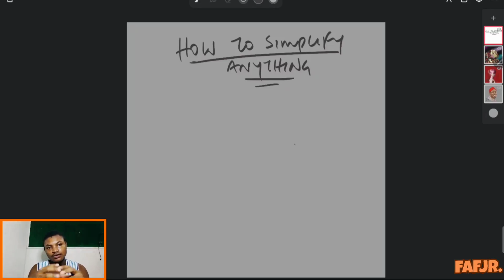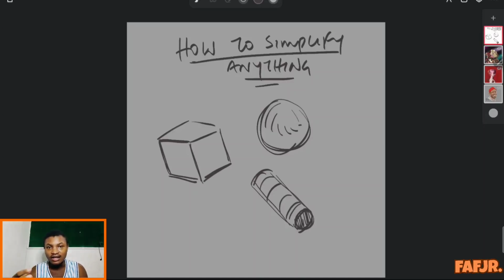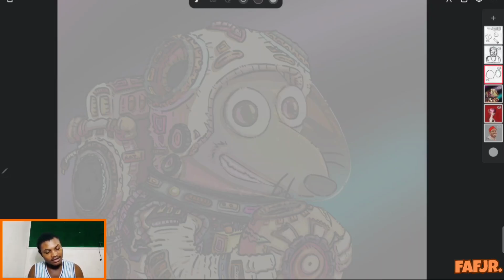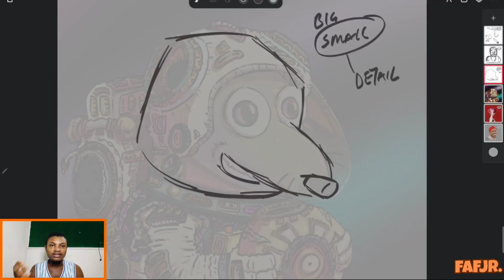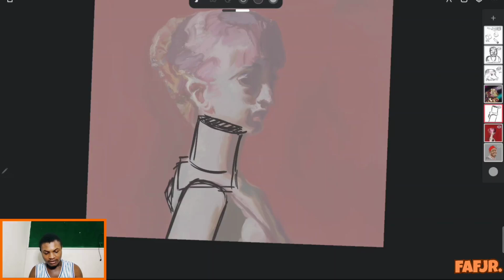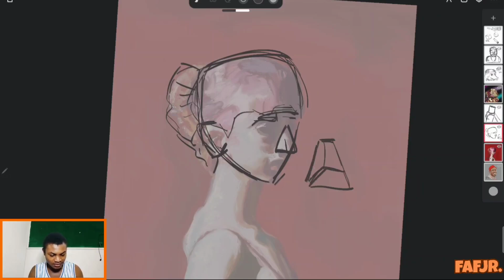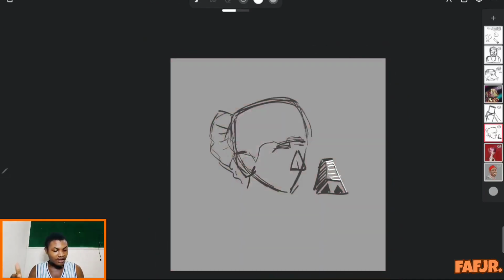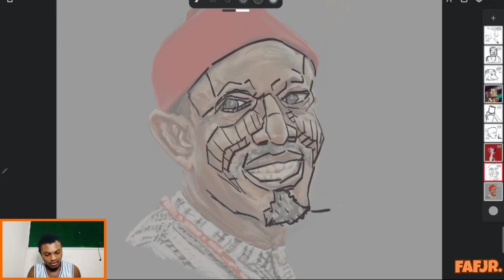How to Simplify Anything You Draw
Welcome to another art lesson! 🎨

In this video, I’ll show you how to simplify anything you draw by breaking complex subjects down into simple shapes and forms. Whether you're drawing characters, objects, animals, or environments, learning how to see and understand the basic structure can make drawing much easier.

The goal isn't to remove important details—it’s about understanding what really matters and knowing what you can simplify.

🎥 In This Video:

• How to see complex subjects as simple shapes
• Breaking drawings down into basic forms
• Understanding the important shapes that define a subject
• How simplification can improve your drawing process
• Tips for making your sketches cleaner and easier to understand

💡 Why Simplification Matters:

Being able to simplify what you see is one of the most useful skills you can develop as an artist. It helps you draw faster, understand form, create better designs, and avoid getting overwhelmed by unnecessary details.

Whether you're a beginner learning to draw or an experienced artist looking to improve your fundamentals, this is a skill worth practicing.